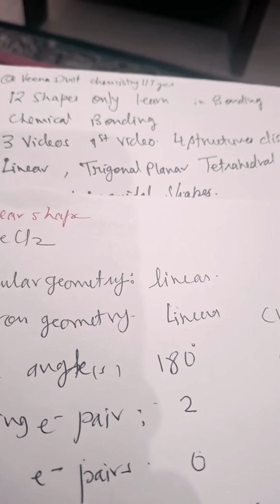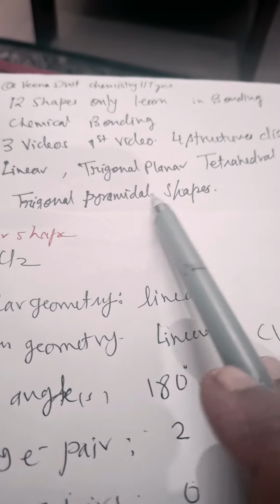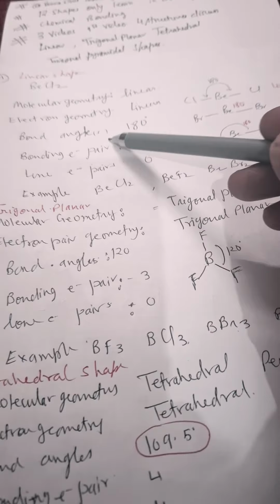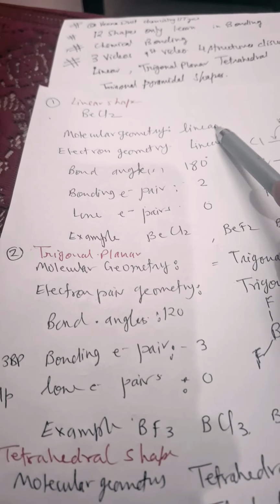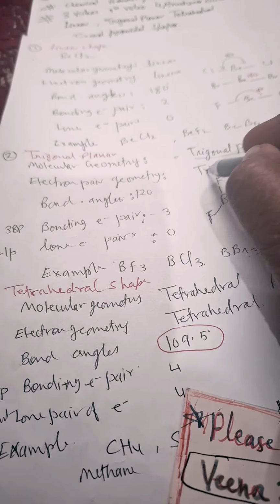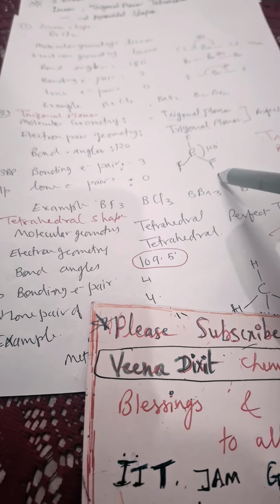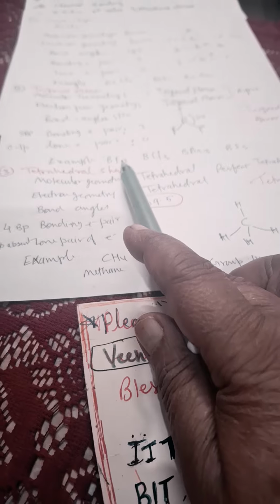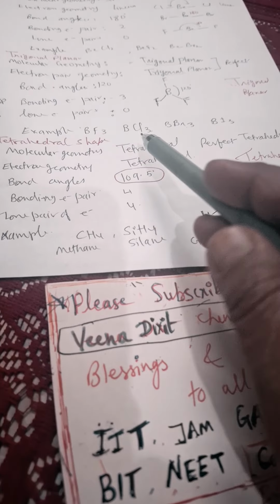# #22 Chemical Bonding VSEPR,3lp2bp ,4bp2lp etc @ VeenaDixitChemistryIITjee